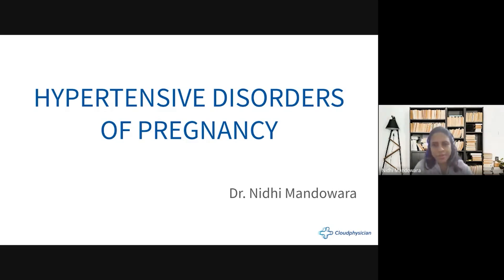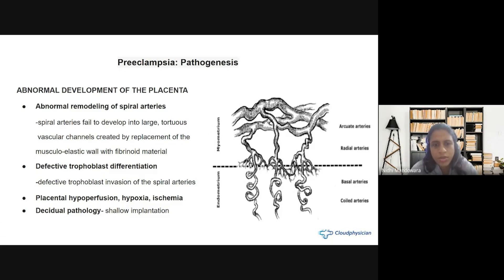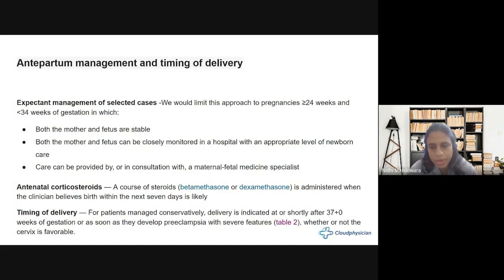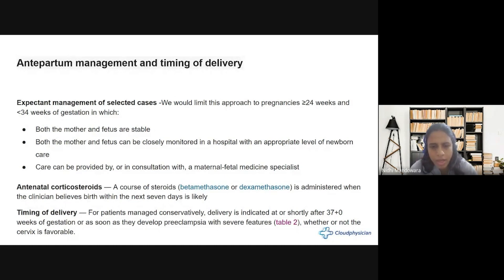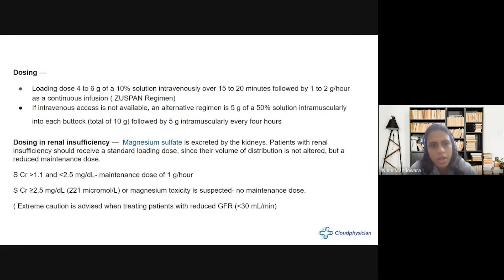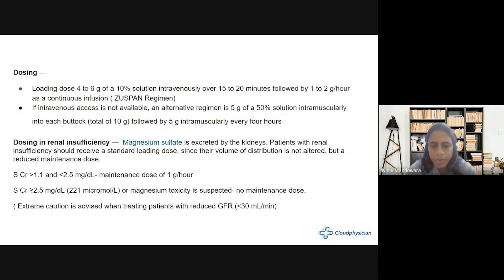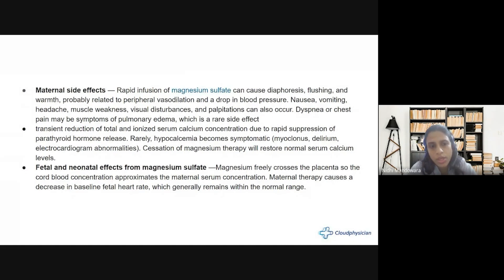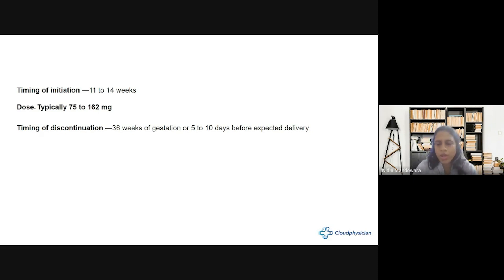Cloudphysician Academy | Hypertensive disorders in Pregnancy | Dr Nidhi Mandowara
Cloudphysician is democratizing quality healthcare in ICUs. With its smart-ICU solution it is able to leverage highly qualified medical specialists across a large number of beds thereby providing efficient and cost-effective solutions.